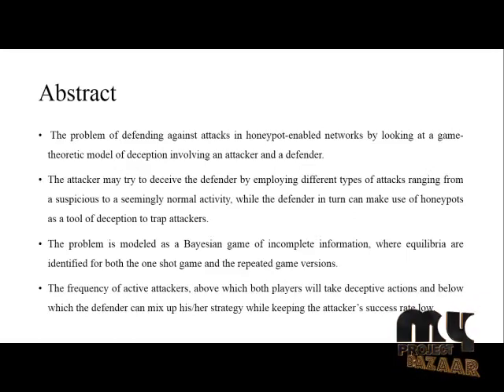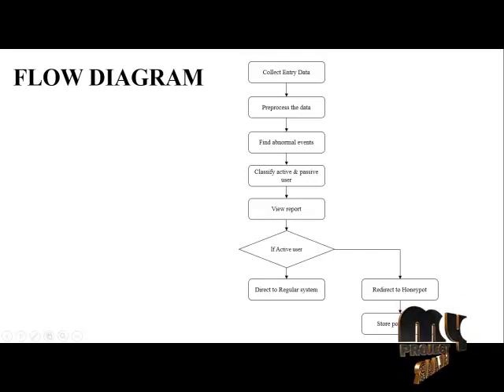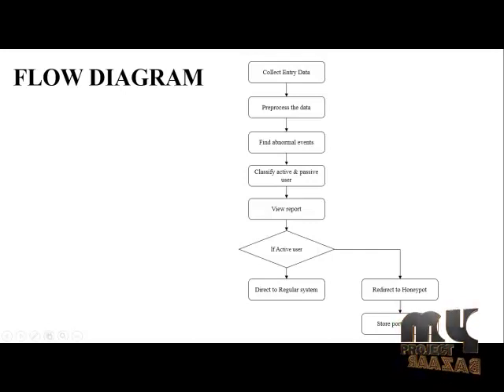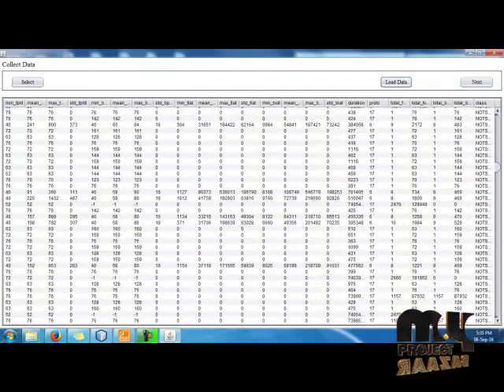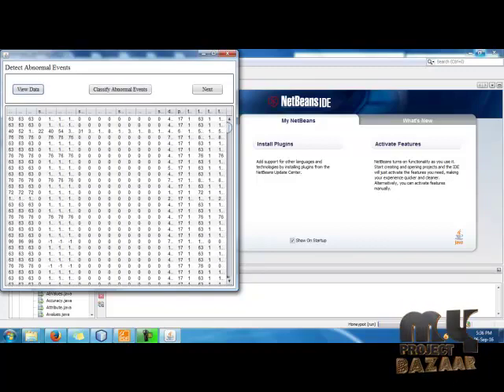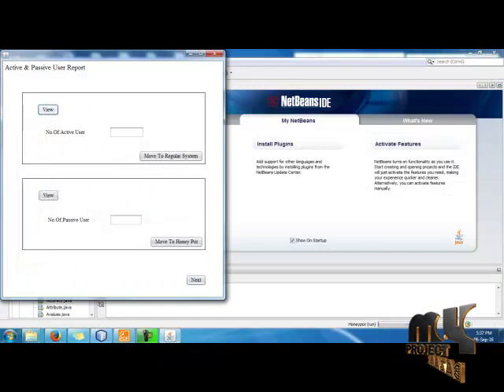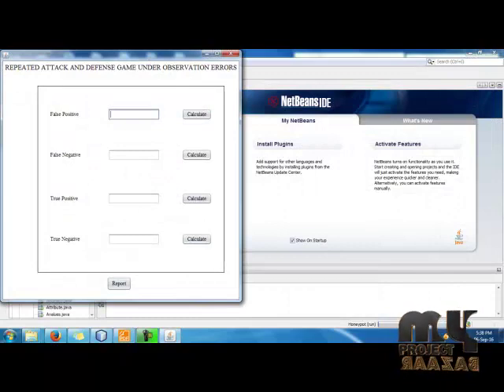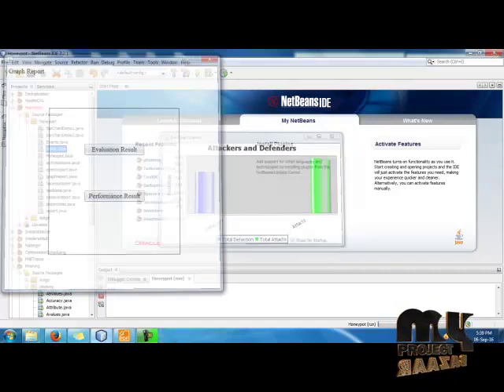Deceptive Attack and Defense Game in Honeypot-enabled Networks | Final Year Projects 2016 - 2017